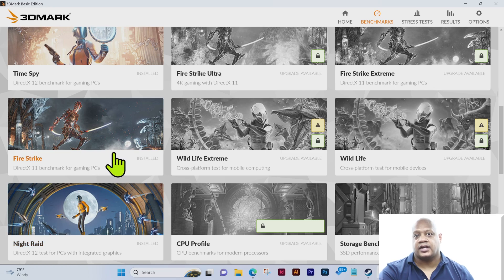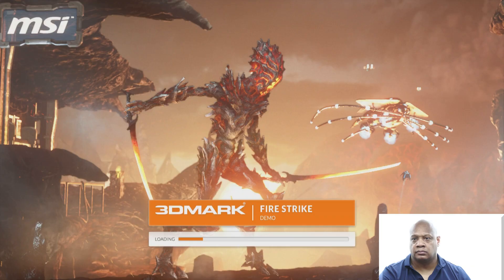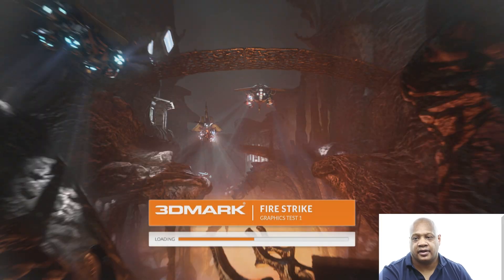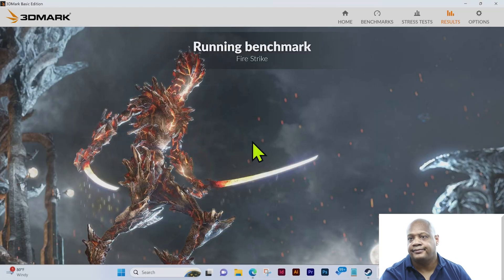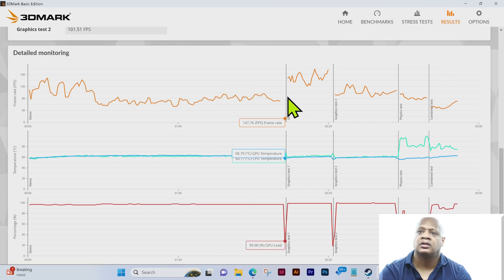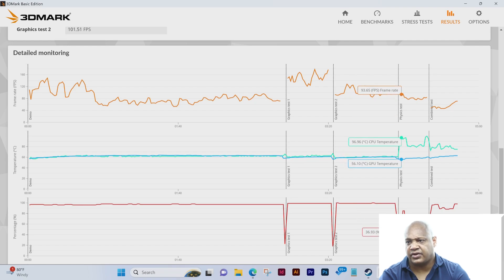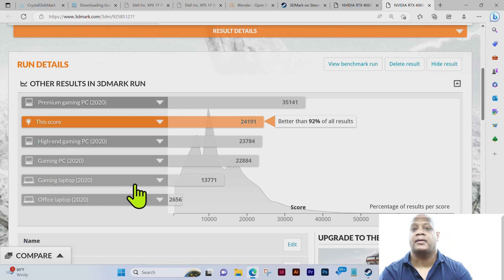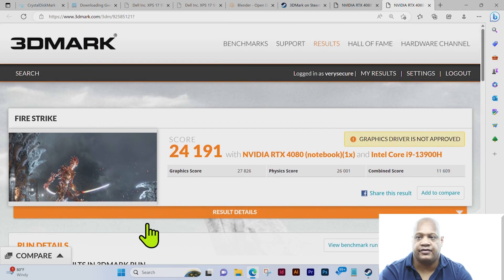Unforgettable XPS 17 9730 3DMark® Fire Strike Benchmark Scores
Unforgettable 3DMark® Fire Strike Benchmark Scores for the 2023 XPS 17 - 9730 with a 13th Generation Intel® Core™ i9 processors and a NVIDIA® GeForce® RTX™ 4080 GPU.